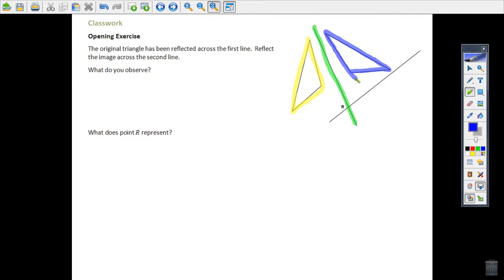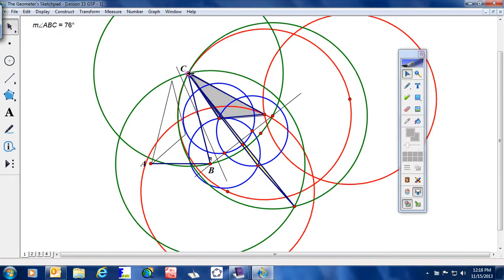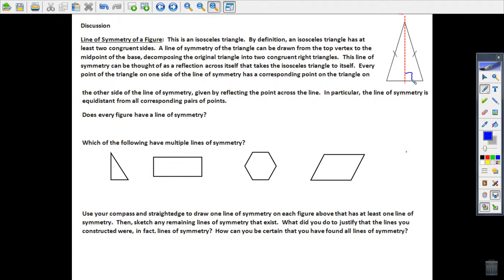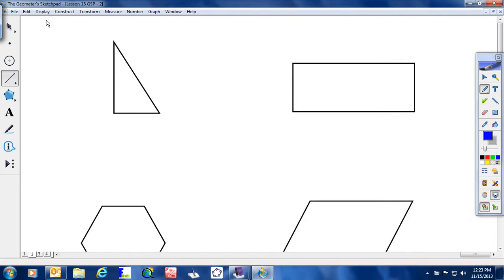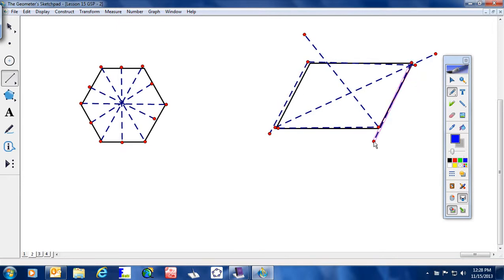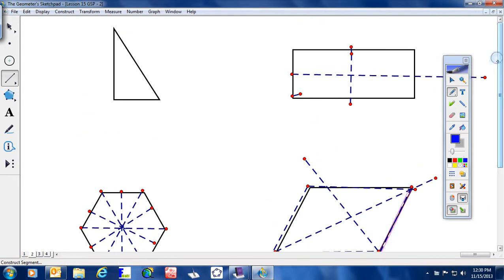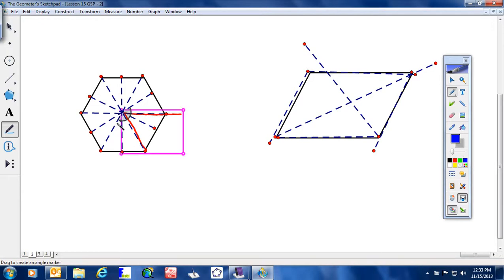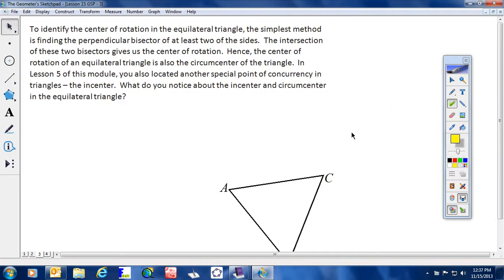Geo Lesson 15